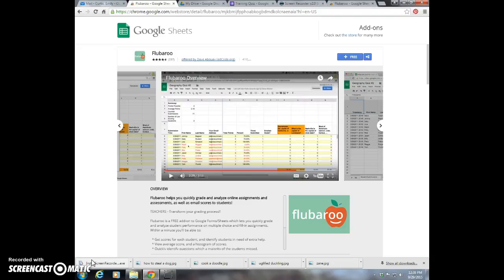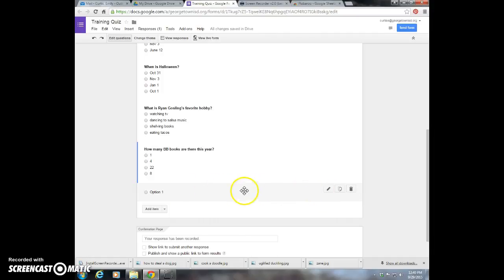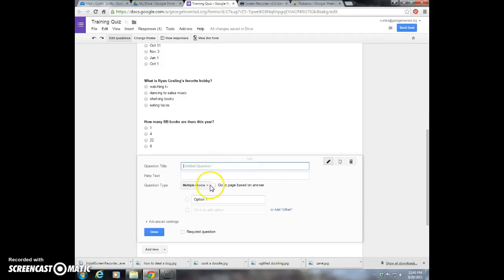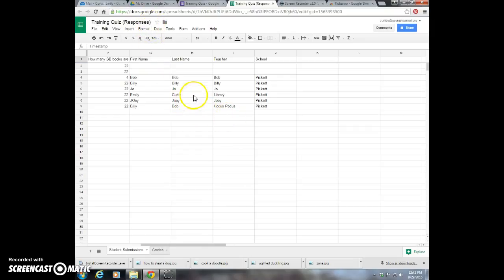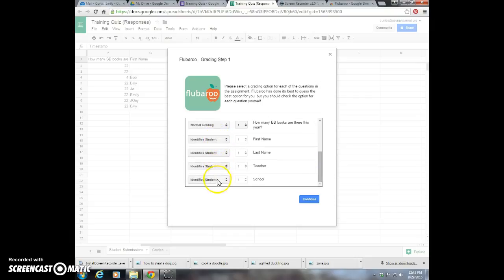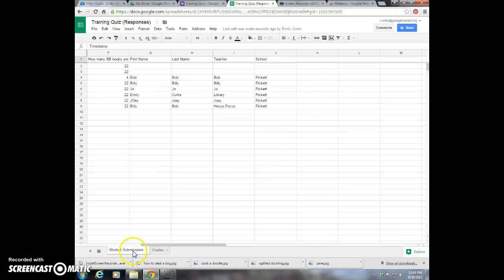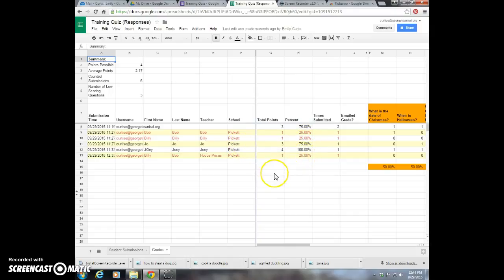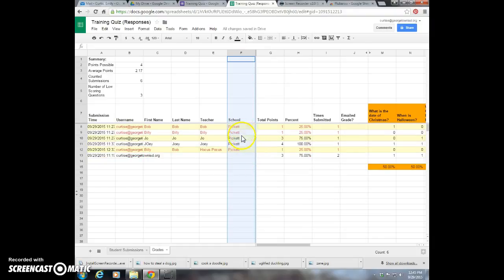Google Sheets and Flubaroo